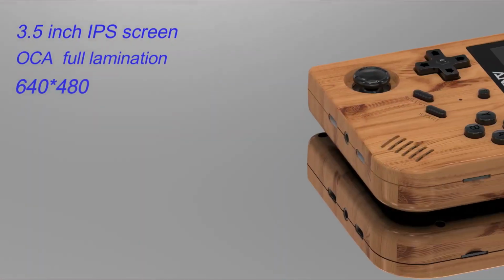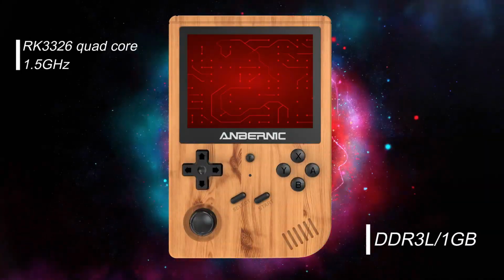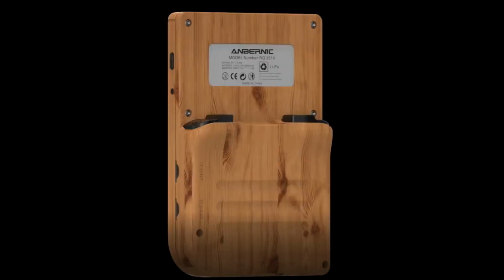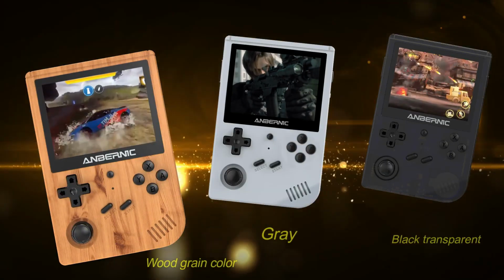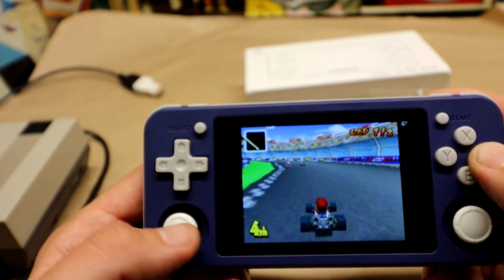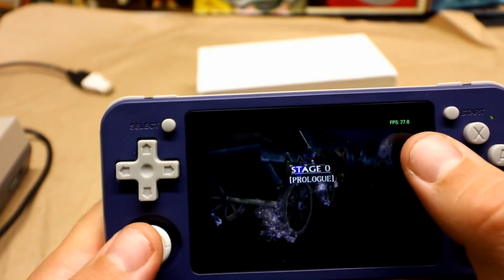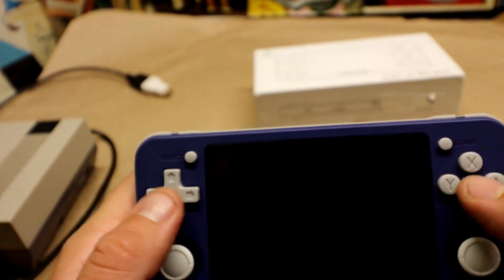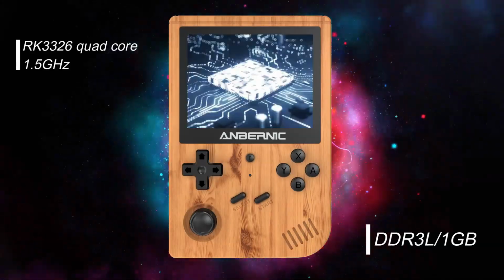Anbernic RG351V Is Coming! New Specs and Information - N64 PSP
512gb micro sd
400gb micro sd
256gb micro sd
128gb micro sd
64gb micro sd
32gb micro sd